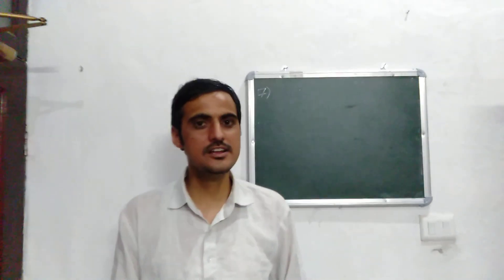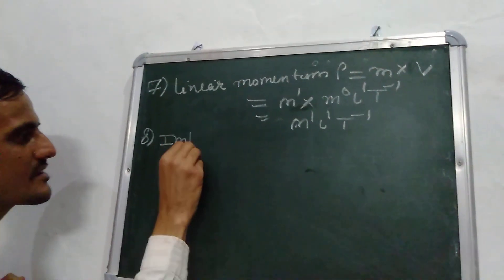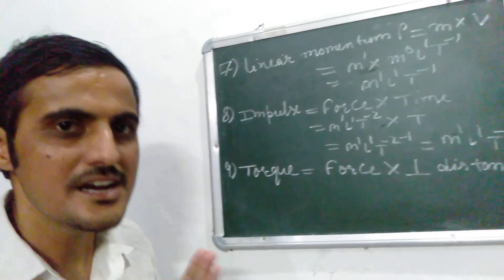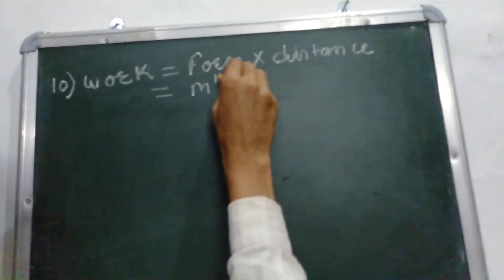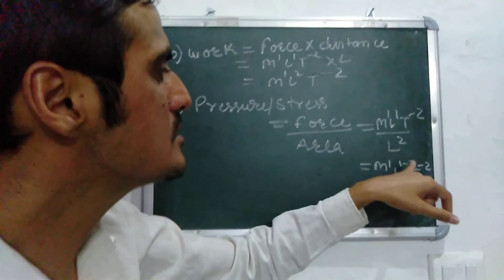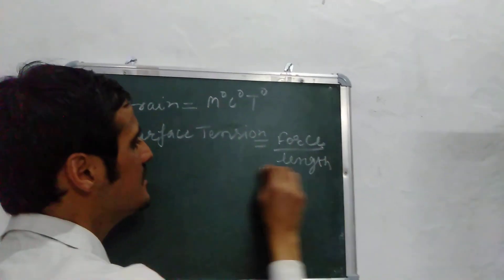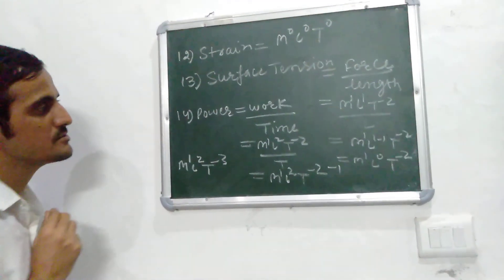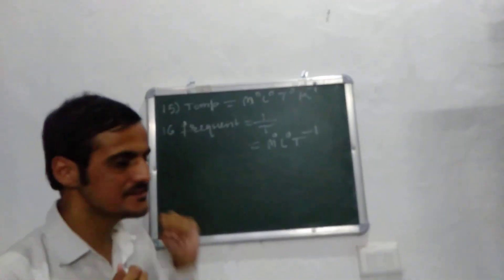Dimensions of some physical quantities,+1 Physics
Chapter 01 unit and measurement  +1 physics.